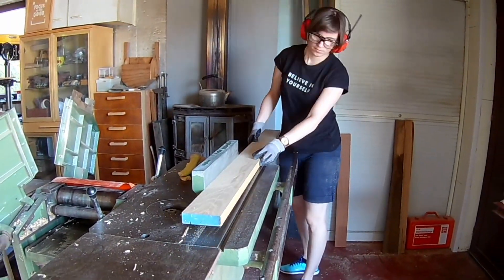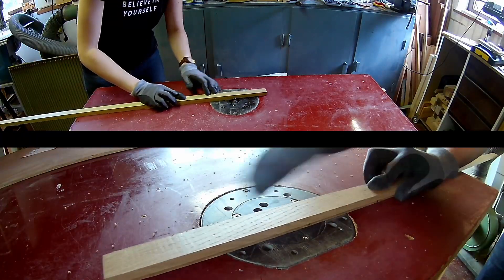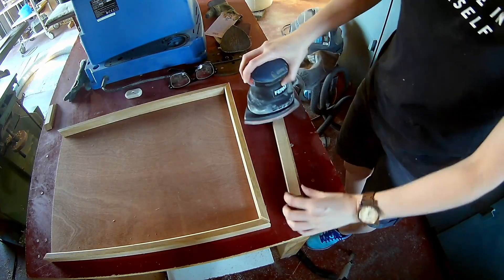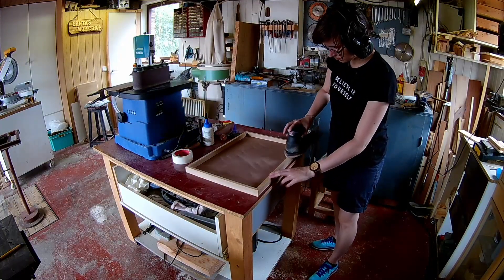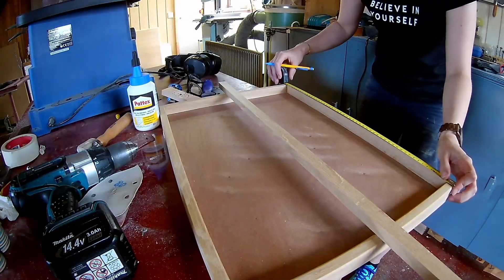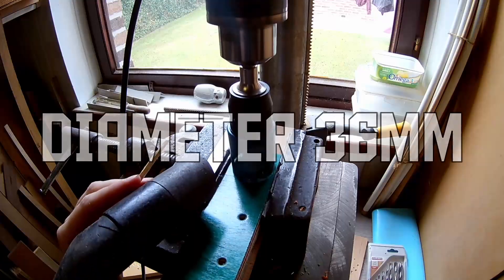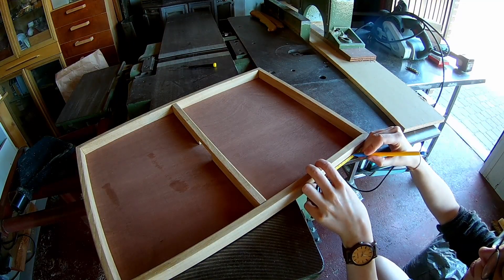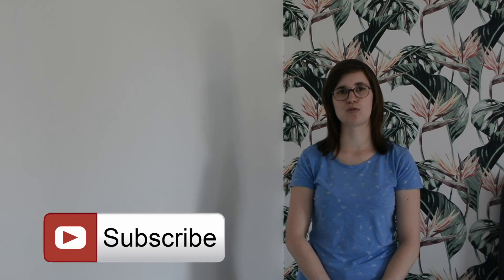How To Make Finger Hockey Board Game | Quarantine MUST HAVE | Toys For Charity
Hello everyone!
In this video I'll show you how you can make a fun finger hockey board game. It's a fun game to play during quarantine.

If you have any toy ideas for me to make, you can write it in the commentsection below, and if I like it maybe I will be making it in one of my next videos. Still lots of videos coming! I absolutely enjoy woodworking!

A big thanks to Scheppach, Dremel, Makita and Powerplus for sponsoring my project for charity